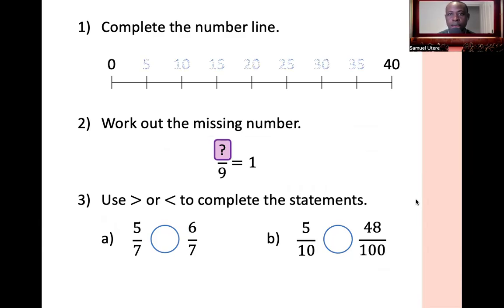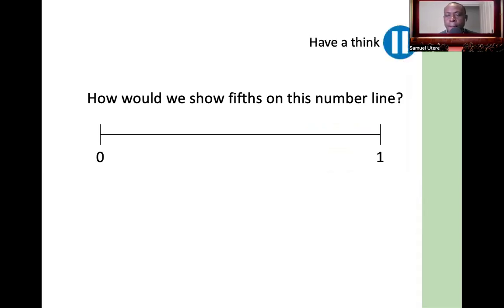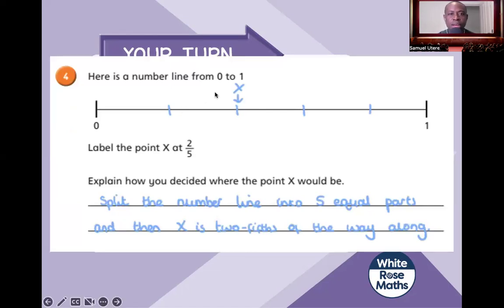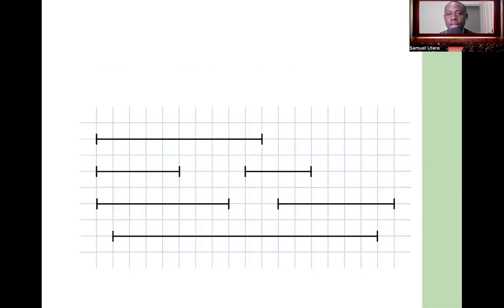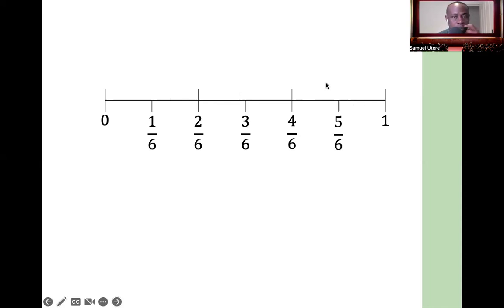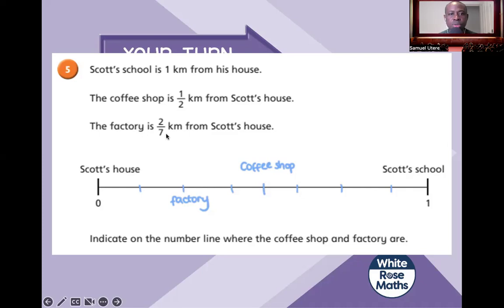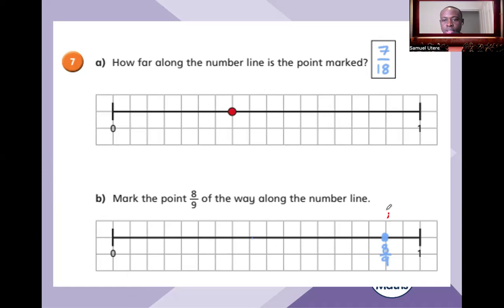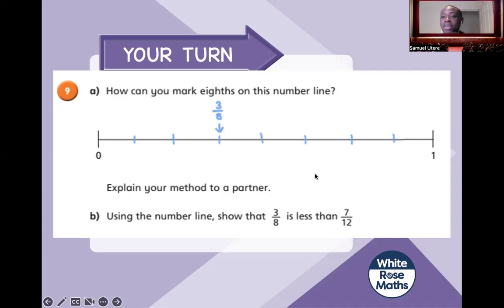Fractions on a Number Line: Why You Keep Getting Stuck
This short video tutorial focuses on understanding how to represent any fraction, on a number line. It reinforces understanding through interactive questions, making it ideal for math learning.